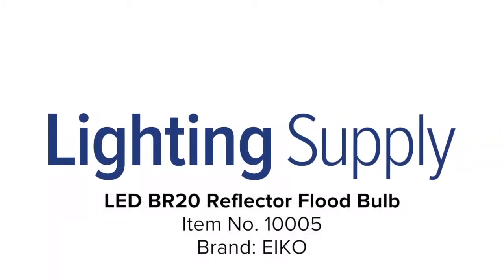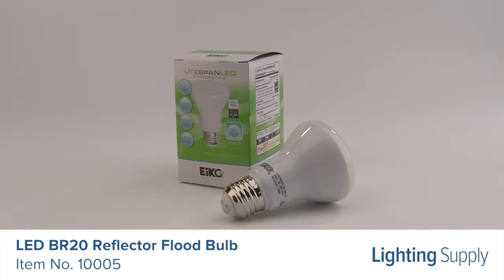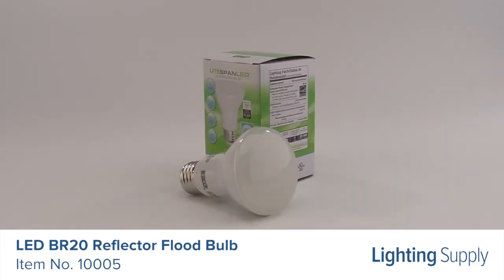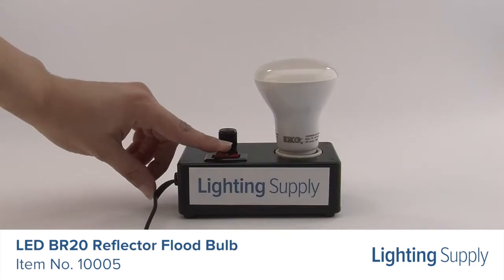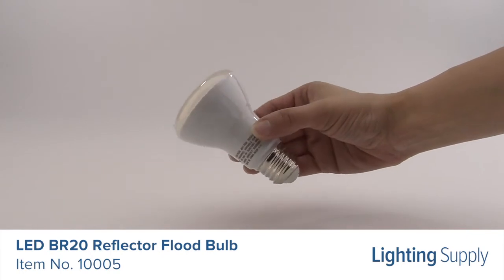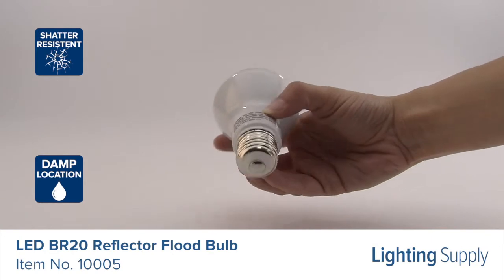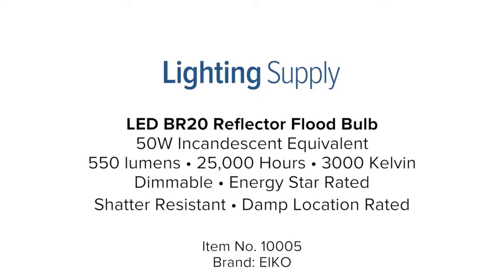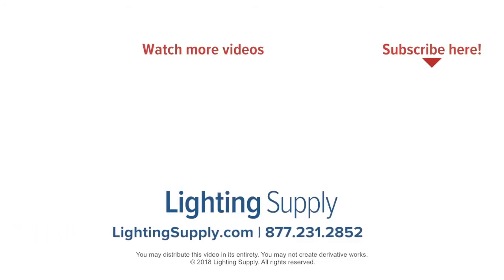EIKO LED BR20 Reflector Flood Bulb (10005)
This EIKO LED BR20 flood bulb can be used to replace a 50W incandescent bulb and produces 550 lumens. It has an average life of 25,000 hours and is Energy Star rated. It has a color temperature of 3000K, or warm white and is dimmable. This bulb has a smooth aluminum body and is shatter resistant and damp location rated. It’s ideal for recessed lighting, track lighting and in hospitality applications. You can buy this, and hundreds of thousands of other products